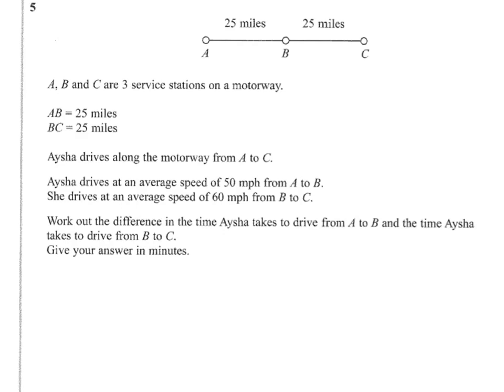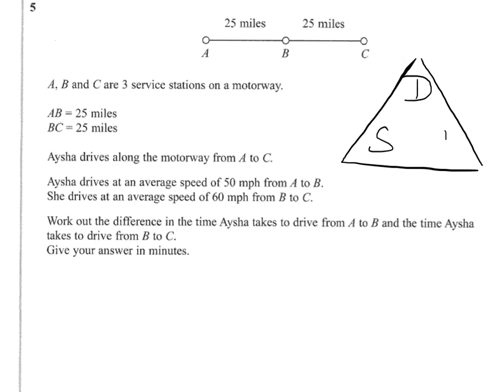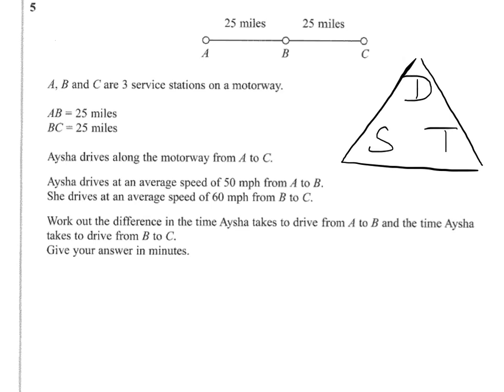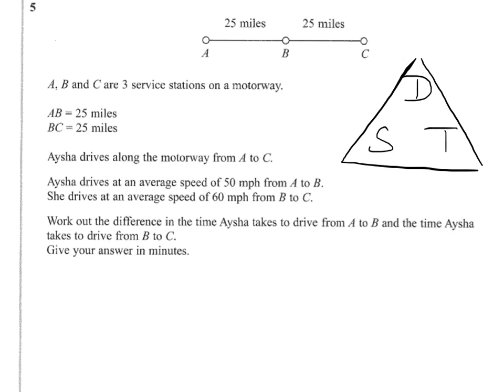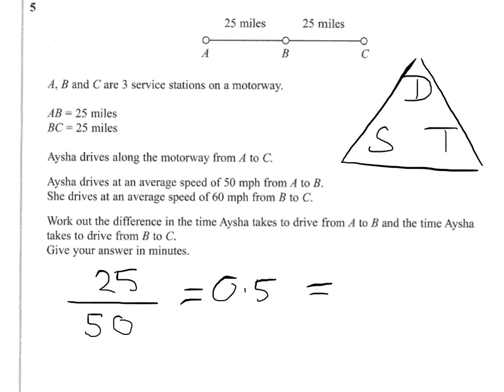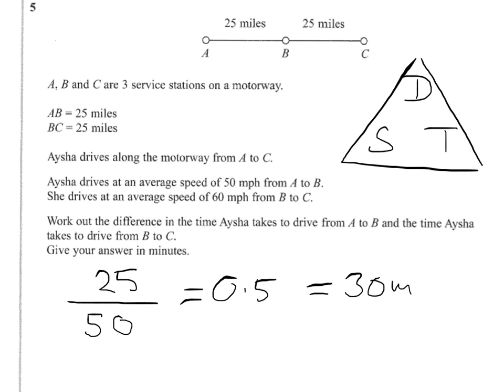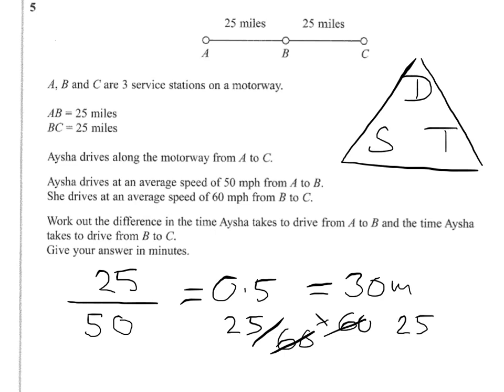Q5 Speed Distance Time